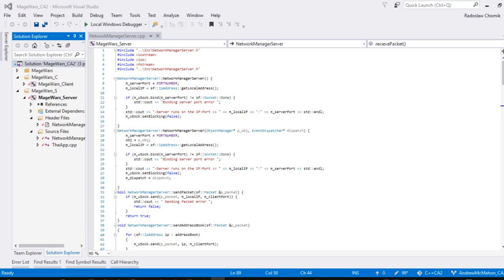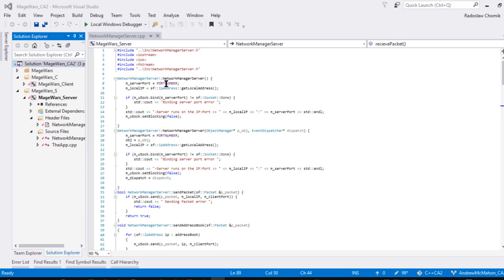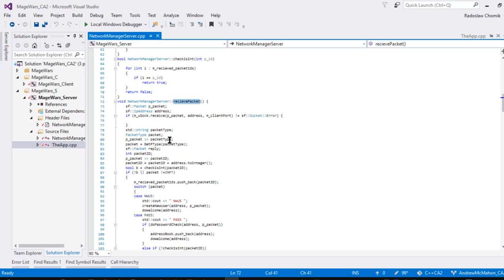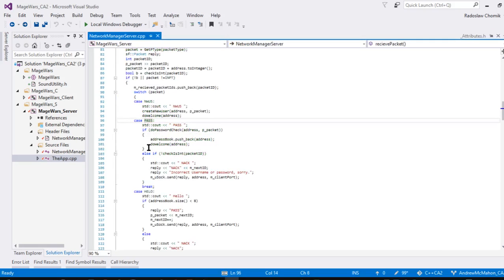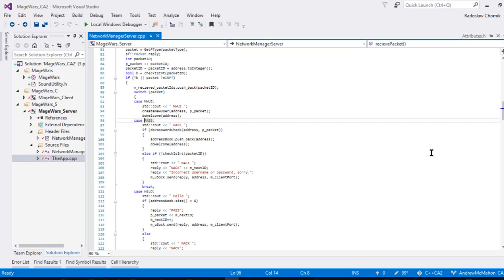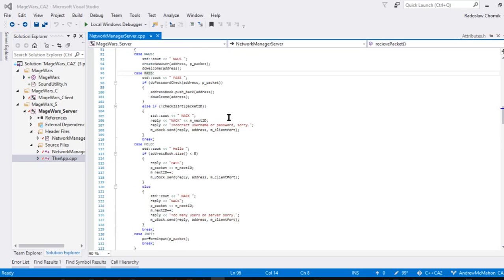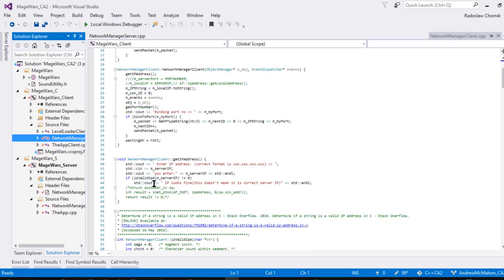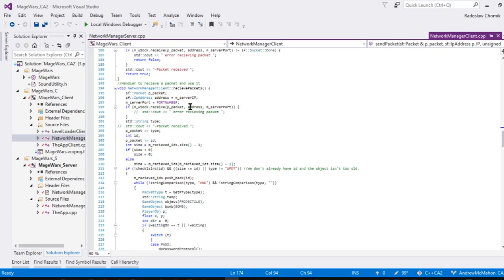MDPD CA 2 Mage Wars C++ Network Game